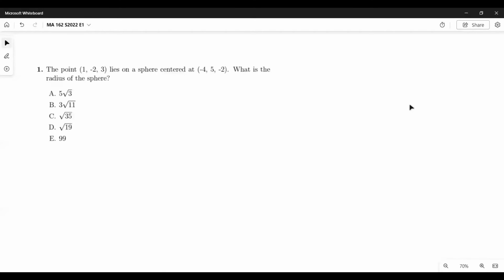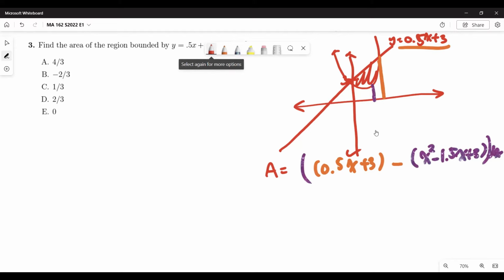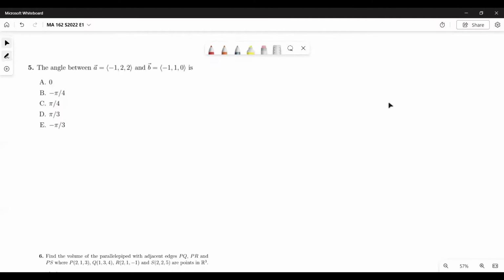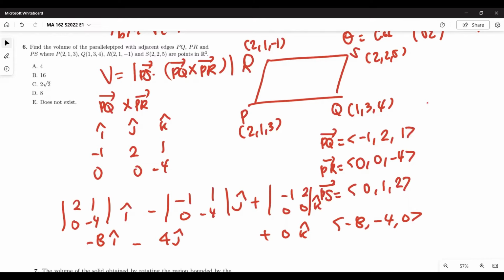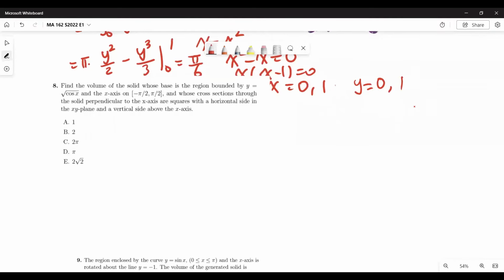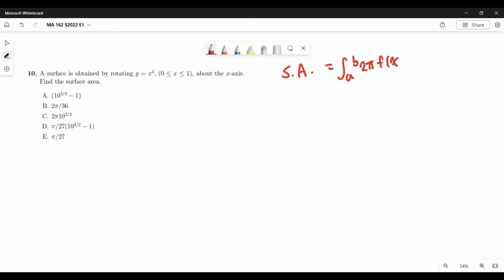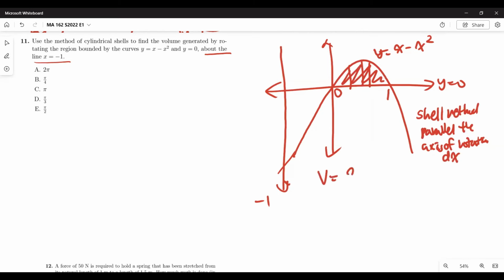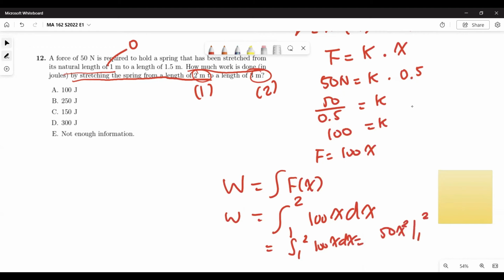MA 162 Spring 2022 Exam 1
Chaewon walks us through the first MA 162 midterm from Spring 2022, given at Purdue University